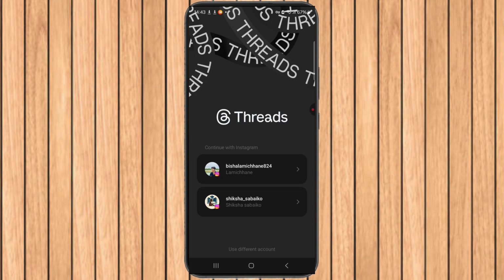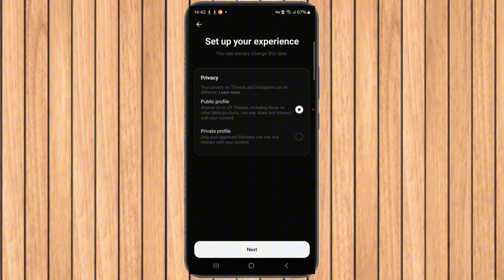How to Create An Account In Threads.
🧵 Want to join Threads? This video shows you how to create a Threads account step by step in 2025 — super easy and beginner-friendly!

📱 Learn how to download the Threads app, sign in using your Instagram account, and set up your profile in minutes.

🔐 We’ll walk you through customizing your bio, privacy settings, and syncing your Instagram followers.

⚡ Fast, simple, and updated for the latest Threads version — no confusion, just follow along.

👤 Start posting, following people, and exploring the world of Threads today!